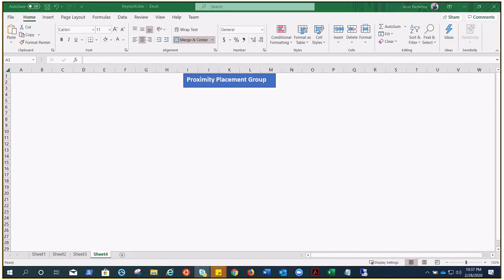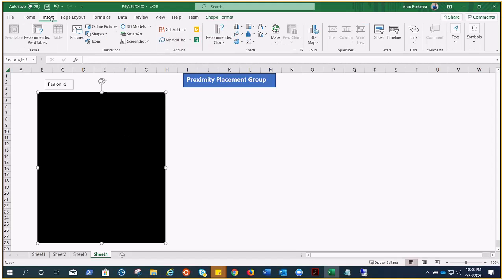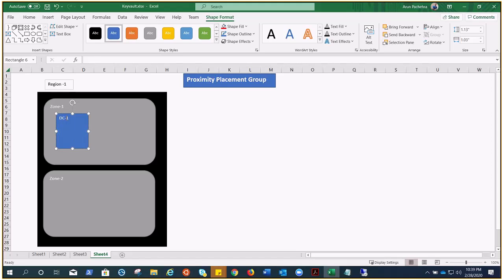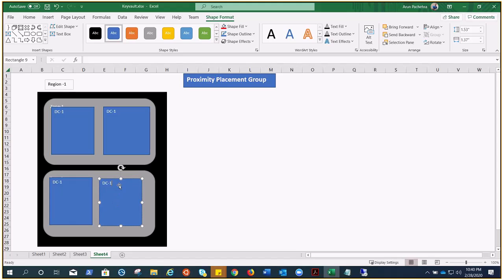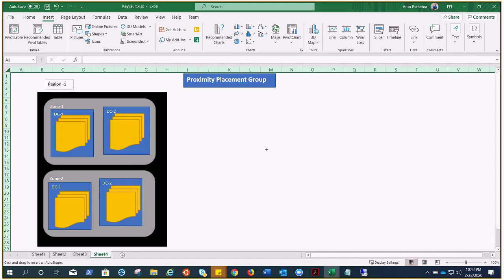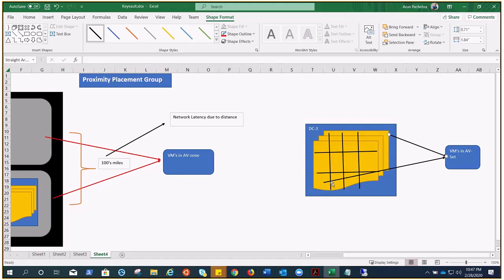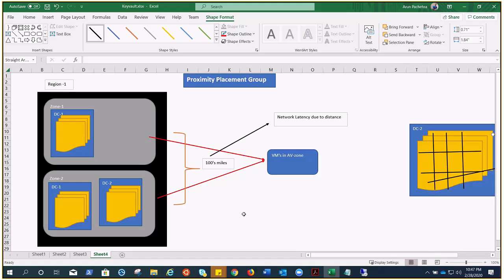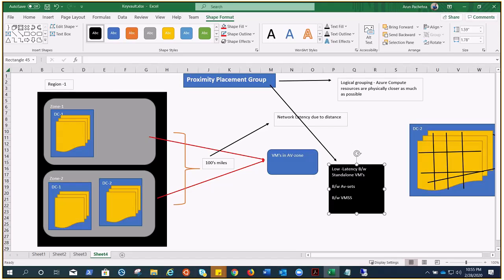Azure : Proximity Placement Group